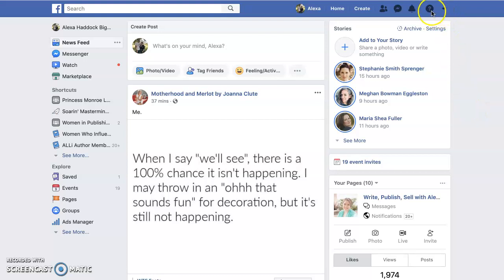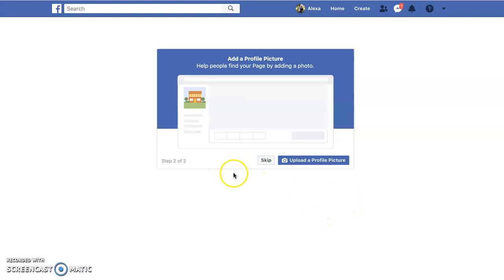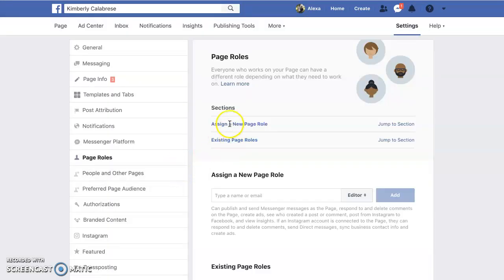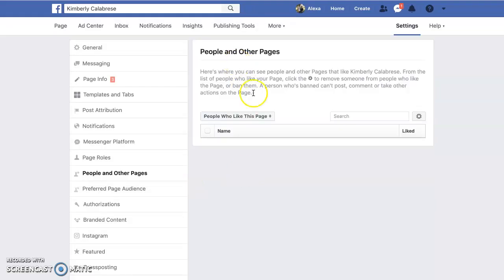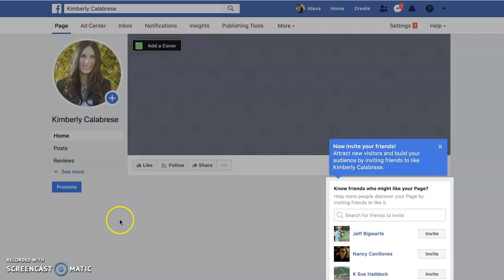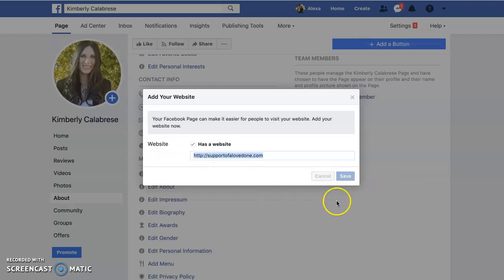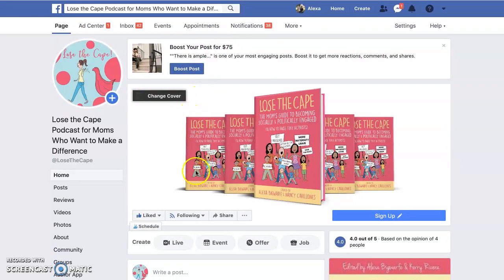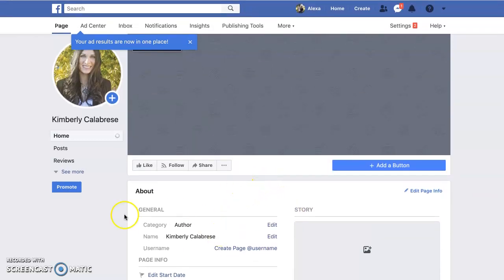Creating an author page on Facebook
How to set up your author / business page on Facebook to help you grow your author platform.